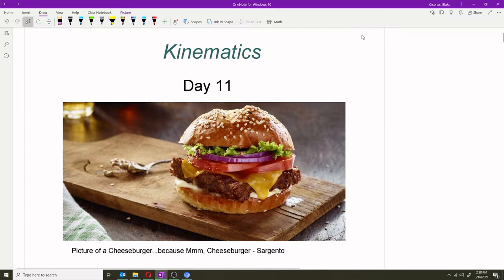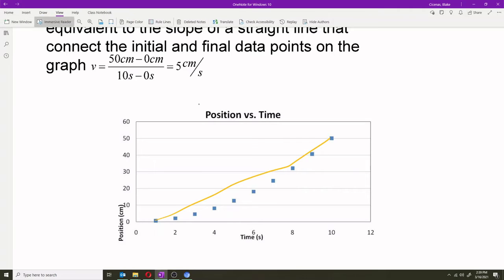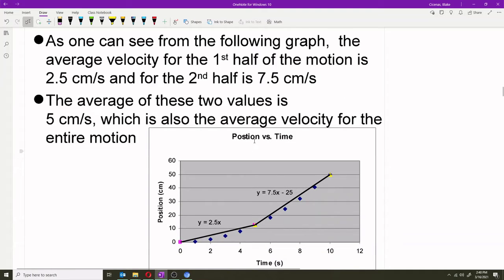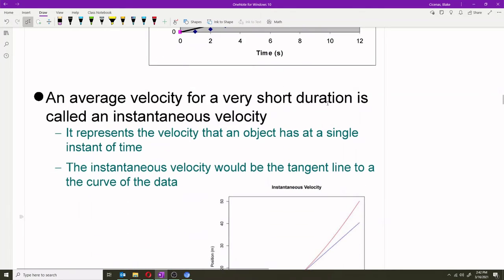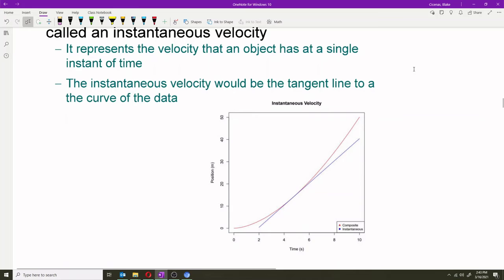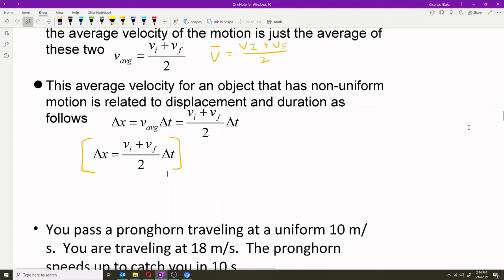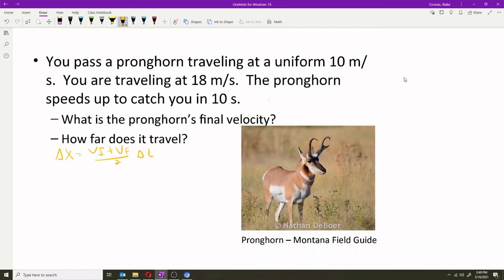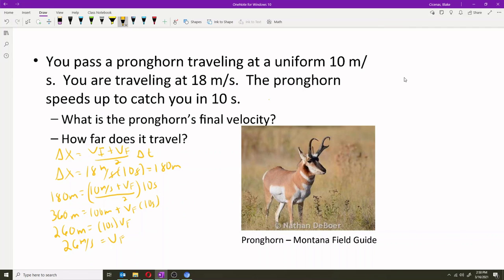Day 11 - Kinematics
Day 11 continues the discussion of kinematics and introduces instantaneous velocity.